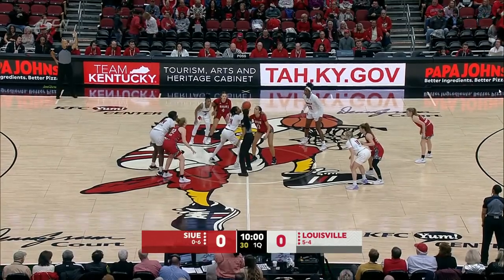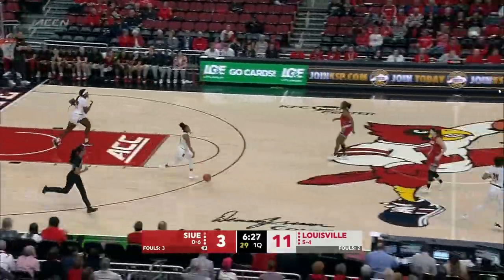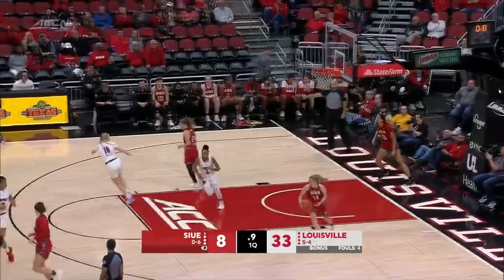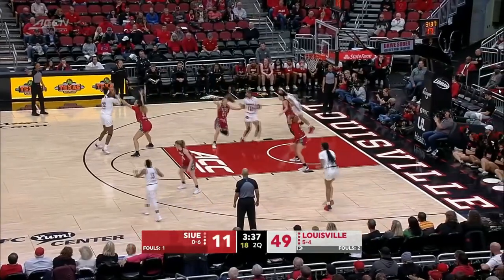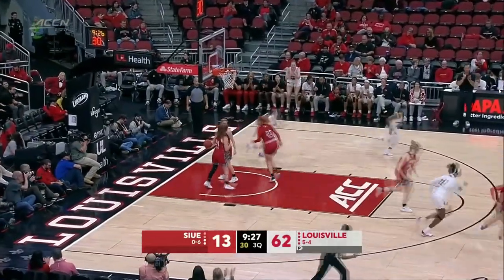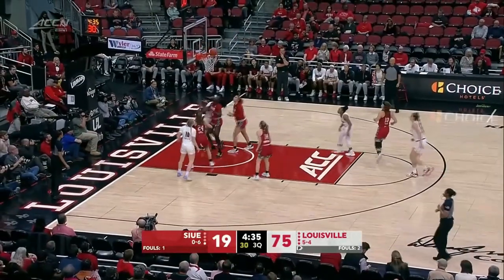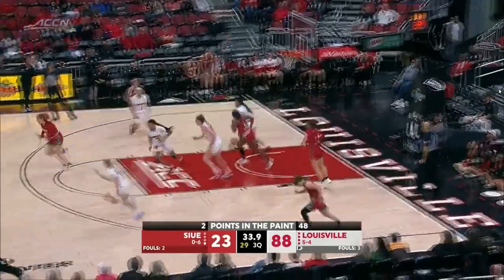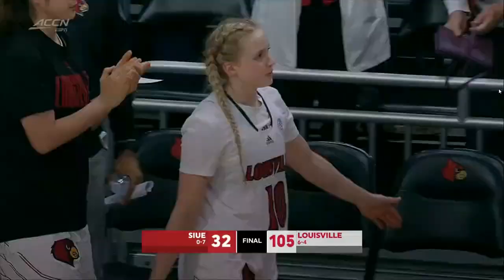SIU Edwardsville vs. Louisville Condensed Game | 2022-23 ACC Women’s Basketball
Louisville bounced back from a loss with a dominant victory over SIUE at home. An eye-catching 62-11 halftime lead turned into a final of 105-32. As a team, Louisville shot a whopping 66% from the floor while forcing 30 turnovers and only allowing the Cougars to shoot 24%. Hailey Van Lith led the Cardinals in scoring with 21 on 8-10 shooting, picking up her career 1000th point in the process. She’d also rack up 6 assists, 4 rebounds, 2 steals, and a block. Morgan Jones had a productive night, with 17 points and 8 steals for the game.